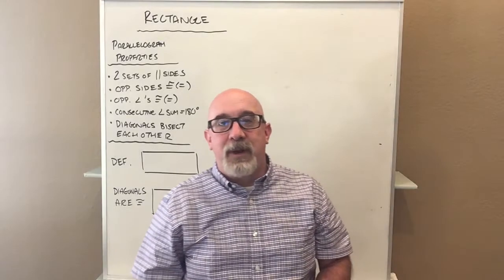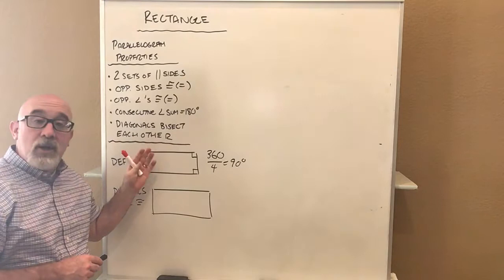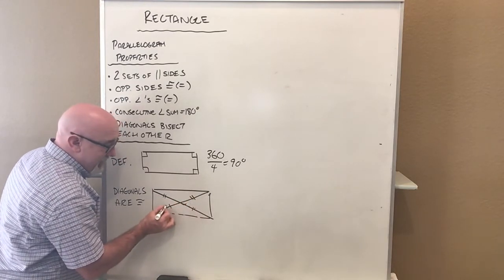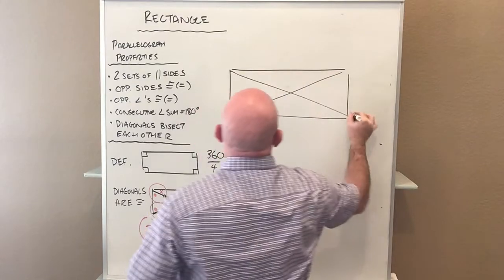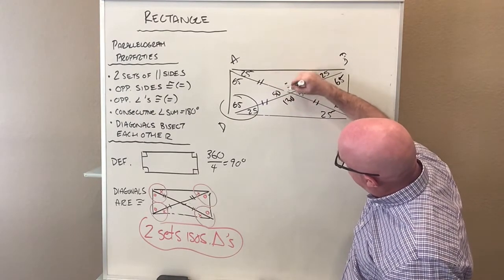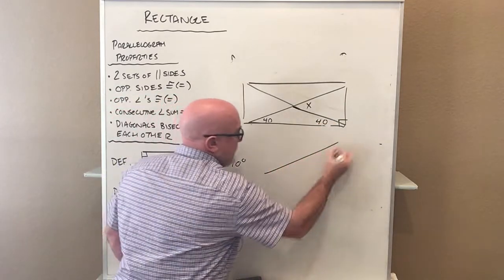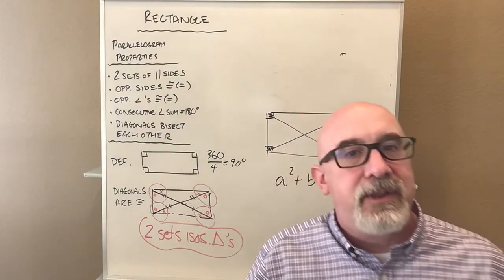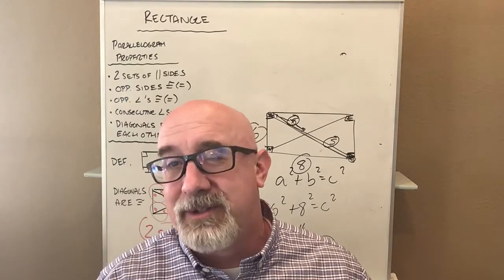Rectangle Properties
This video discusses the basic properties and how to solve problems using those rectangle proprieties.